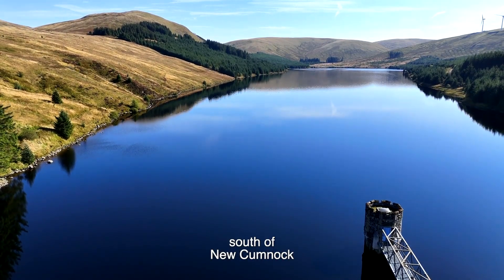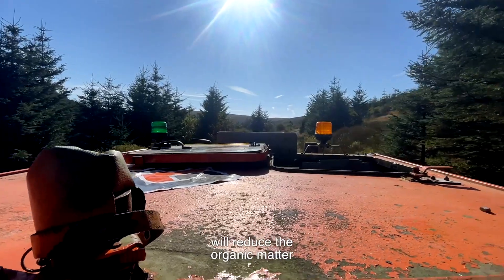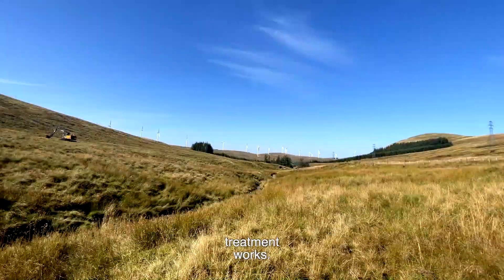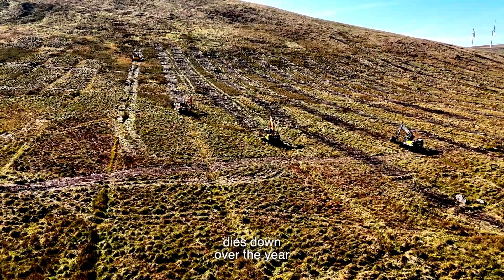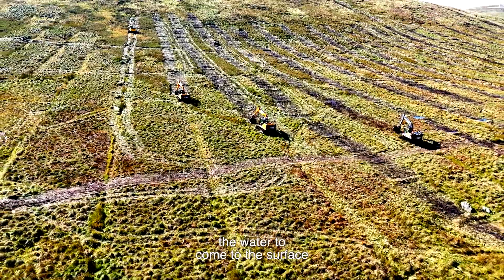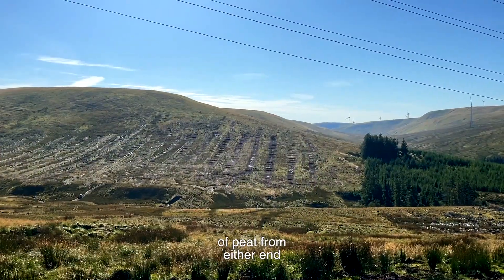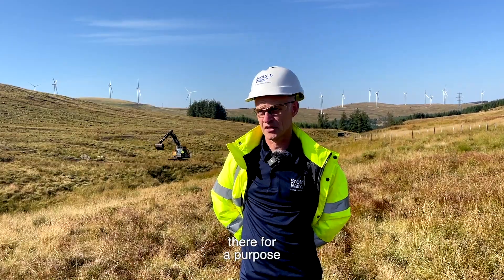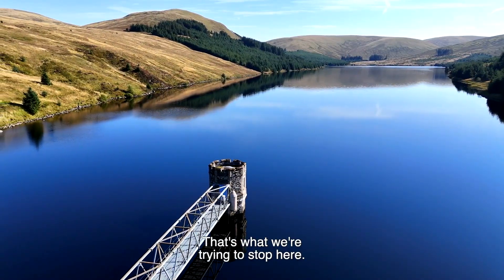Our Biggest Peatland Restoration (so far!)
We're working on our biggest peatland restoration project so far, at Afton Reservoir, in East Ayrshire.
Dried out peatland is bad for the planet. Natural carbon escapes, and the peatland erodes. So we're using a special ''zippering' technique, to help raise the water table and restore the peatland to a healthy state.